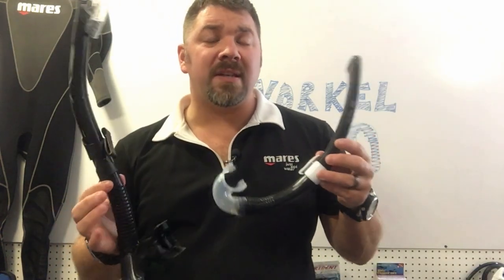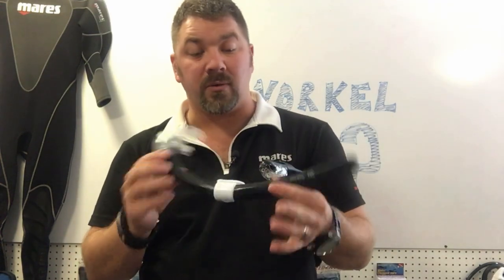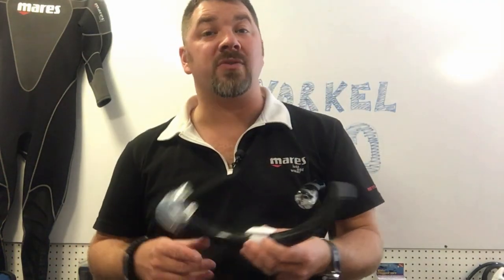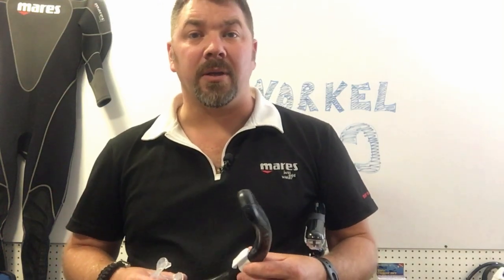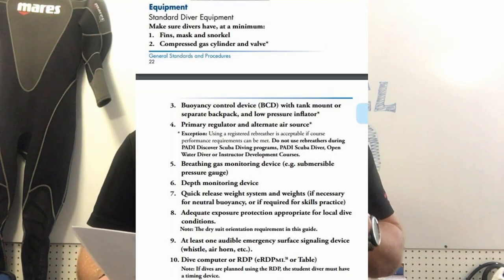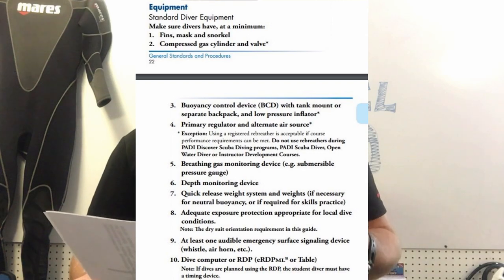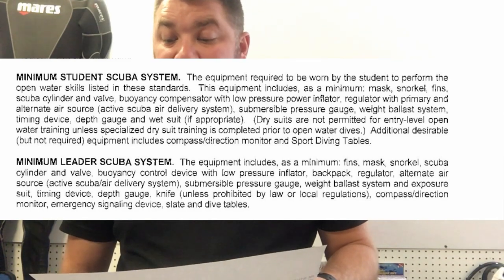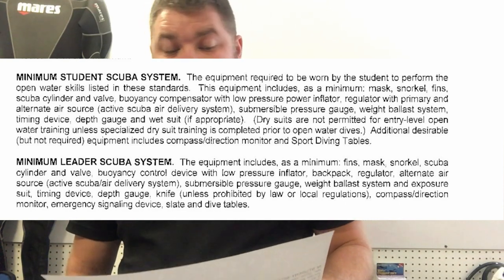Snorkels Vs Training Standards: What Do You Think?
Here is a hot topic for you.  Should Snorkels be required and required to wear during Scuba Training Courses.  Let us know down below what you think.